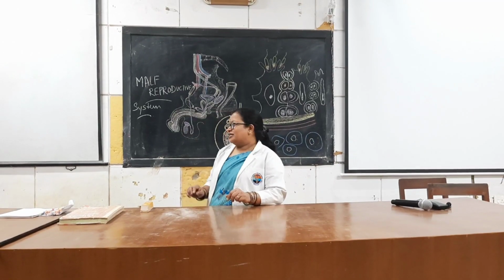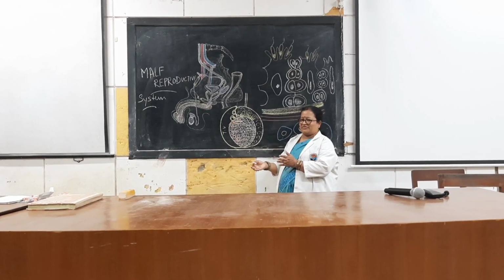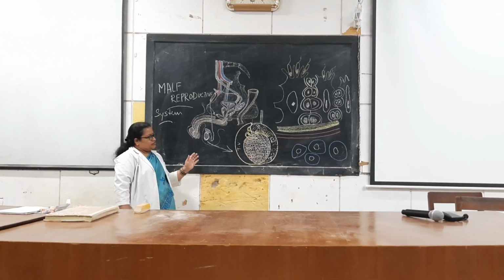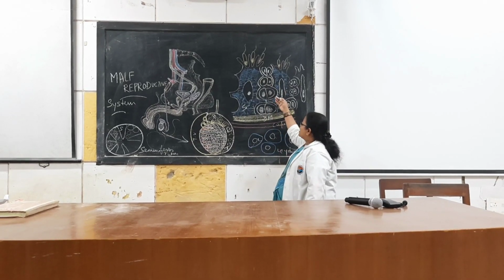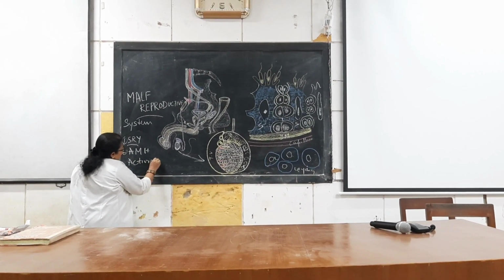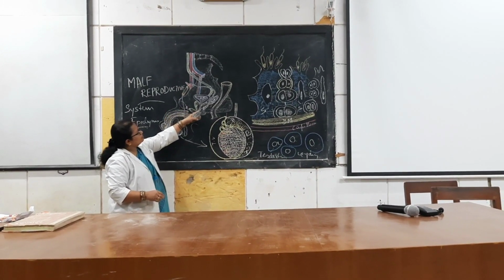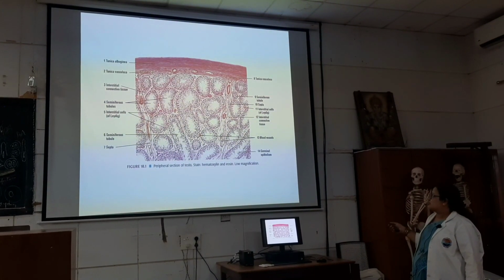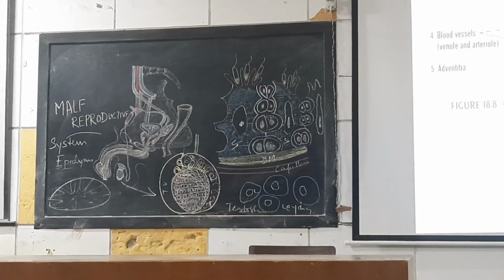Male reproductive system..